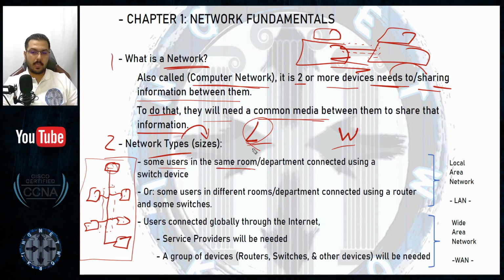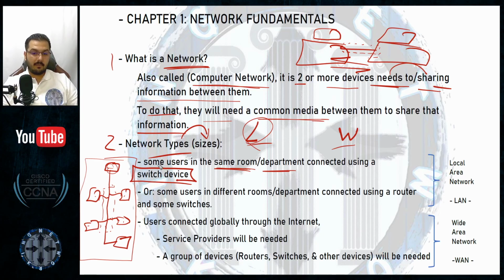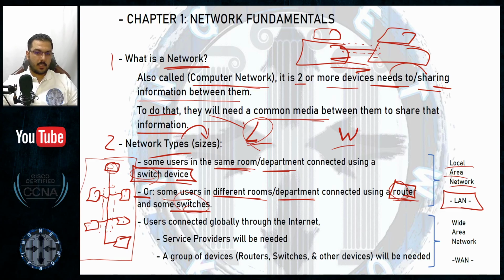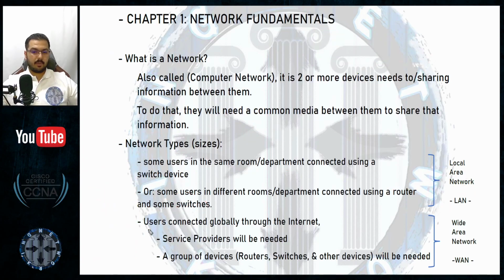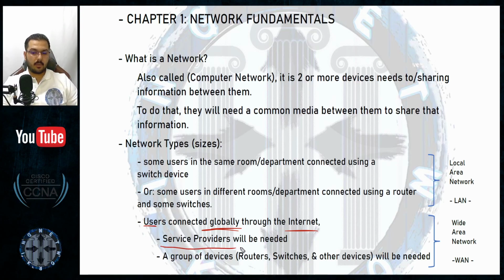01 - CCNA 200-301 - CH1: Network Fundamentals